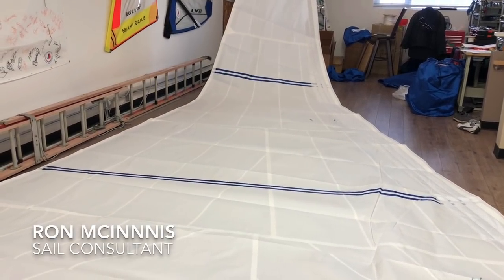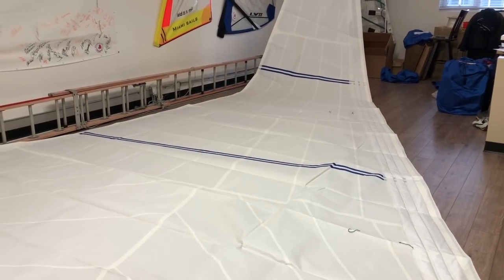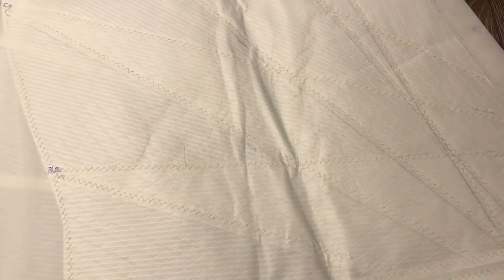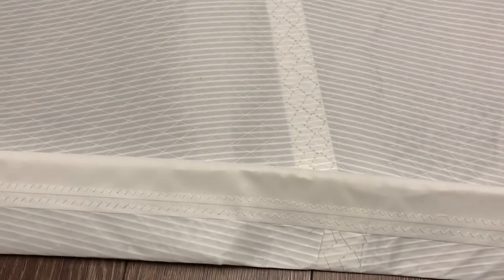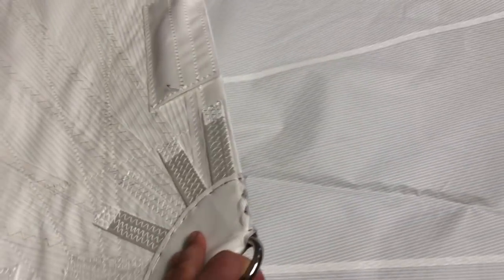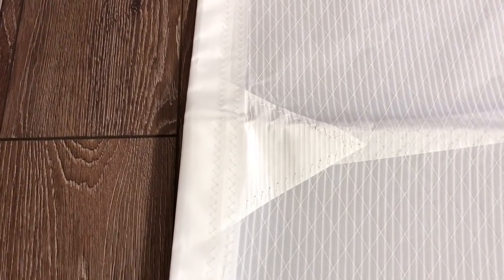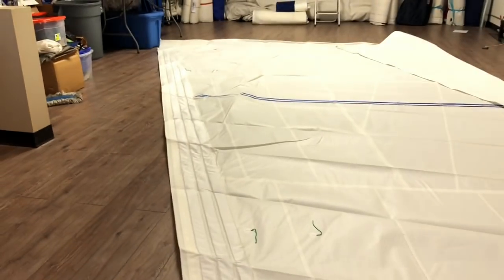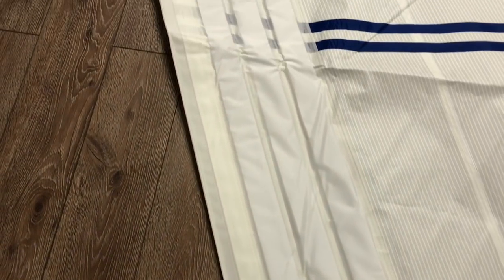Hunter 28.5 135% Genoa - Contender Sailcloth CDX Cruise Laminate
A new Hunter 28.5 sailboat head sail designed and built by Precision Sails using Contender Sailcloth will improve your boats ability to point into the wind, sail faster and with less heel.